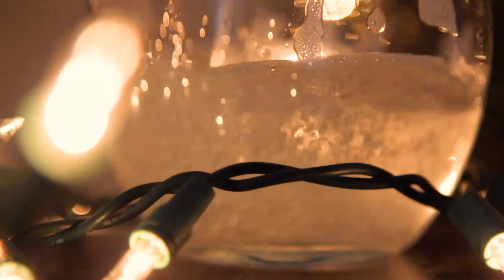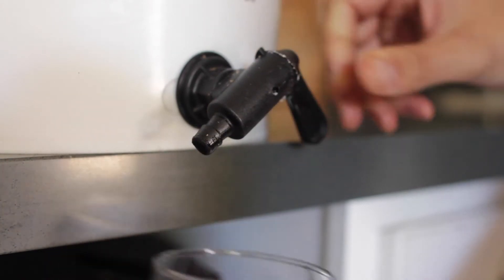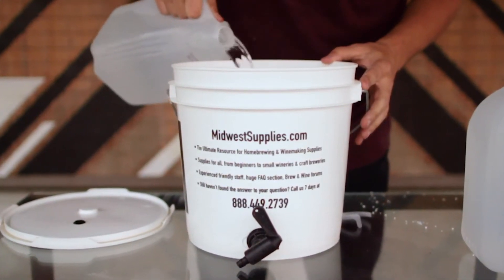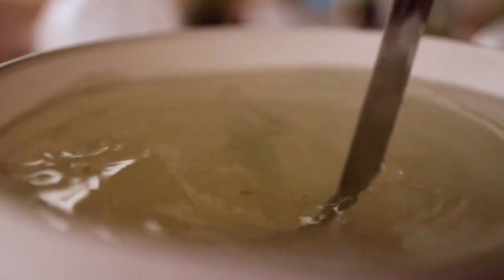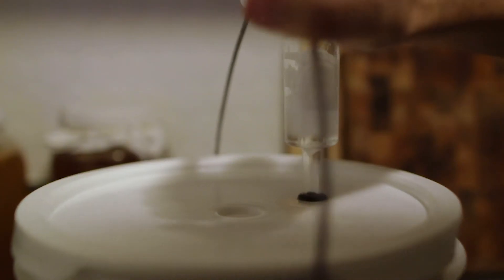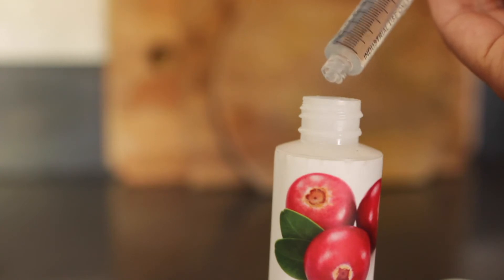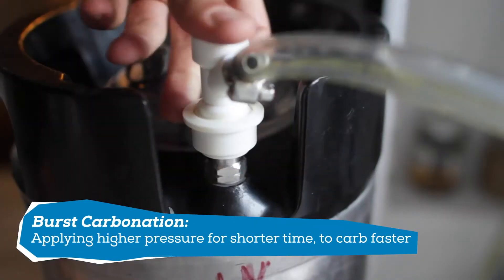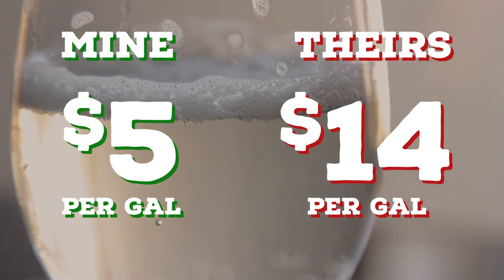CRANBERRY HARD SELTZER [How to Make Hard Seltzer]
Hard seltzers are very trendy and there is no reason for you to not brew your own hard seltzer at home! And for this hard seltzer I am adding some festive flare with cranberry flavoring. Let's get into the holiday spirit with this refreshing alcoholic cranberry seltzer!

TheBruSho is your guide to make home brewing simplified. From beginner lessons to tip and tricks to equipment breakdowns, all to give you the confidence to brew your first beer and beyond. Together we will see what shortcuts can be taken to make the brew day easier and get a fermented beverage in your glass faster.

Recipe for ~2 gals (7.57L):
- 2 gals (7.57L) Distilled Water
- ~1g Calcium Chloride
- ~1g Gypsum
- 2lbs (0.9kg) Dextrose/Corn Sugar
- 10g DAP (Diammonium Phosphate)
- 3g Fermaid O (or other innactive yeast nutrient)
-EC 1118 Champagne Yeast
Ferment for 2 weeks
Original Gravity: 1.040
Final Gravity: 1.000
ABV: 5.3%
-24ml Cranberry Extract
-1 ml Biofine Clear

2 Gallon Fermenter
Fermaid O
Dextrose (Corn Sugar)
Champagne Yeast
Pipette/Dosage Dropper
Biofine Clear

Chapters:
0:00 Intro
0:31 Seltzers
1:09 Brew Day
2:47 Fermentation
3:35 Flavor & Fining
4:25 Packaging
4:55 Tasting